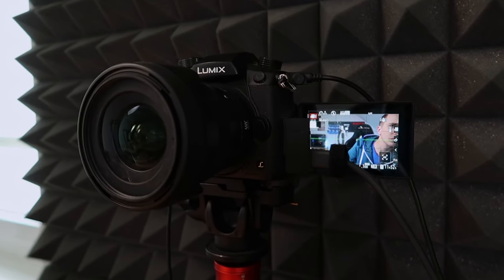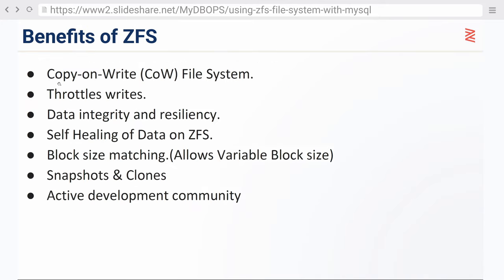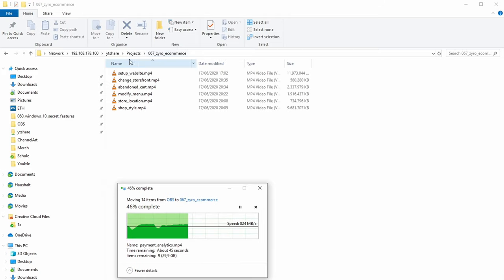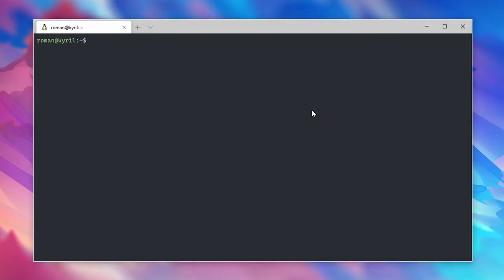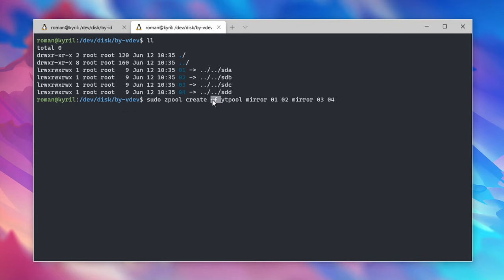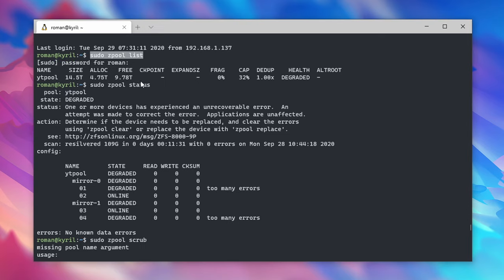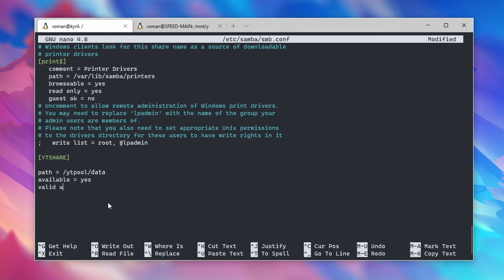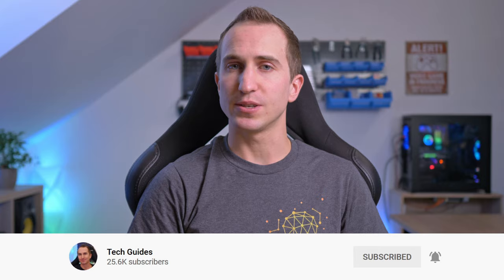How to set up ZFS RAID 10 (Mirror VDEVS) on Ubuntu 20.04 - UP TO 9 GIGABIT/S TRANSFER SPEED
This tutorial explains how to set up ZFS mirror VDEVS (RAID 10 equivalent with ZFS) on Ubuntu 20.04 which allows you to get absolutely ridiculous transfer speeds of up to 9 gigabit/s!! If you have a lot of data and need to have fast access to them, ZFS mirror VDEVS are the perfect solution.

This video is part of my ultimate home server tutorial video series!

Timestamps:
00:00 How to set up ZFS RAID 10 on Ubuntu 20.04
01:26 What is ZFS?
03:32 How does a ZFS mirror work?
05:13 Prepare hard drives
06:37 Setting up drive aliases
08:14 Create ZFS mirror VDEVS
08:57 Set up compression on pool
09:51 Create sub-folder in ZFS pool
10:37 How to recover from crashes
11:35 Install and configure SAMBA
13:11 Mount ZFS pool in Windows
14:23 Transfer speed to ZFS mirror pool